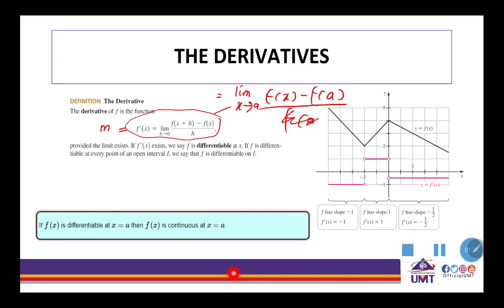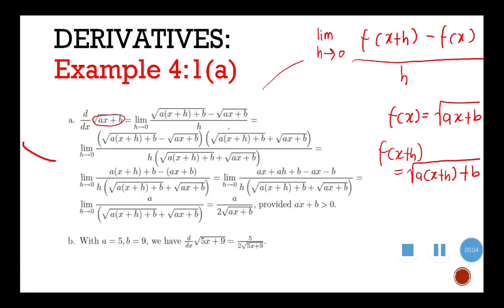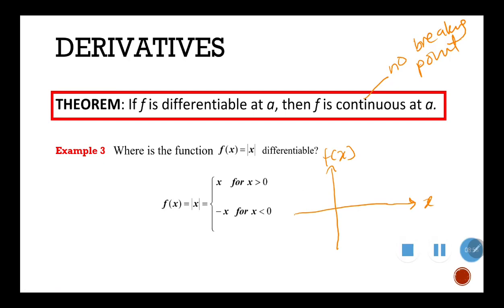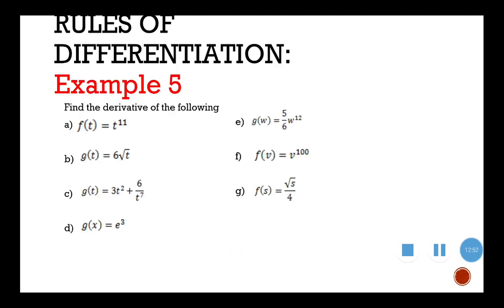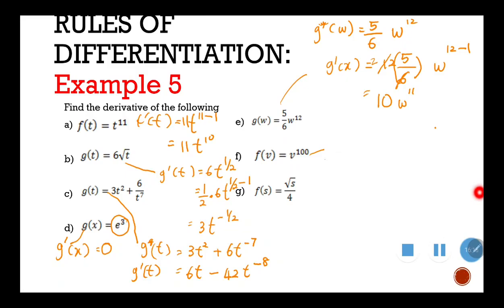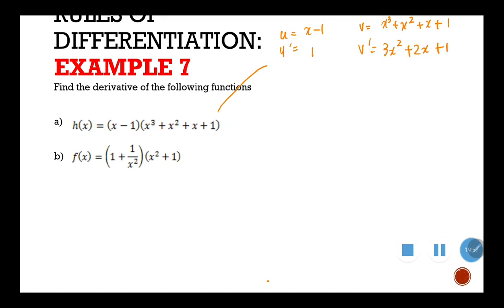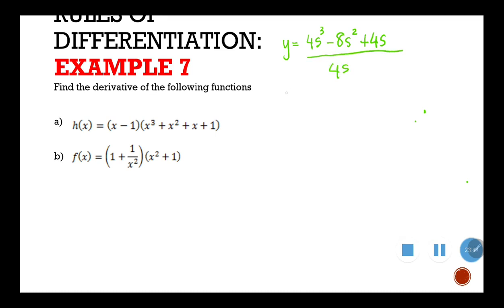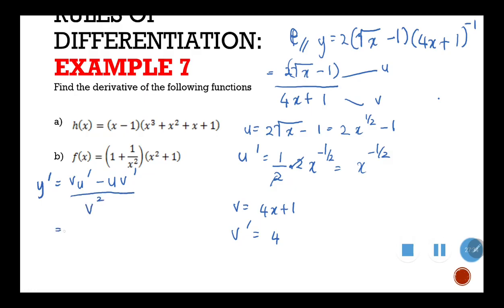Chapter 3.2 : Differentiation rules